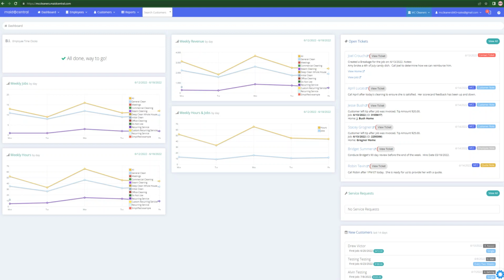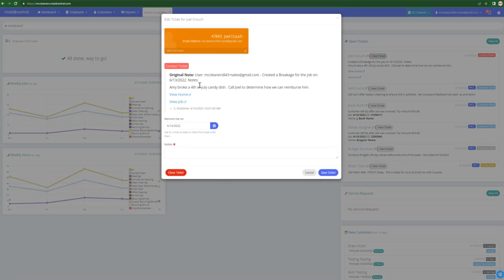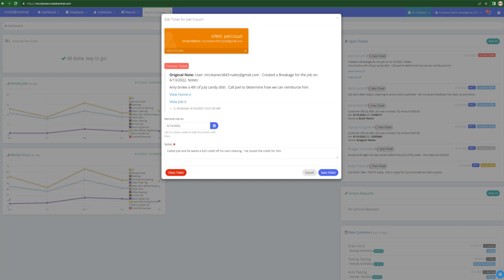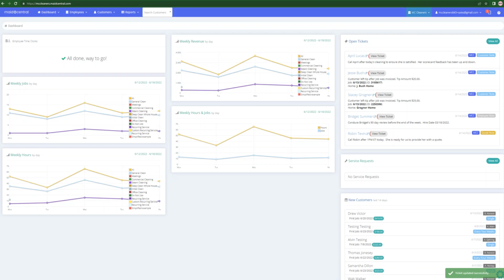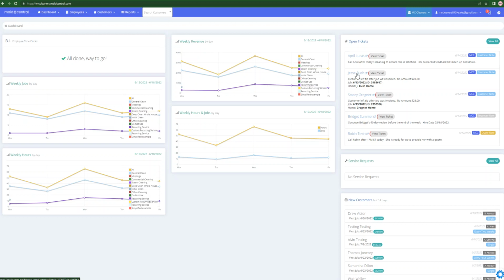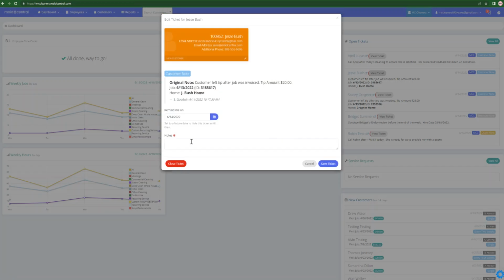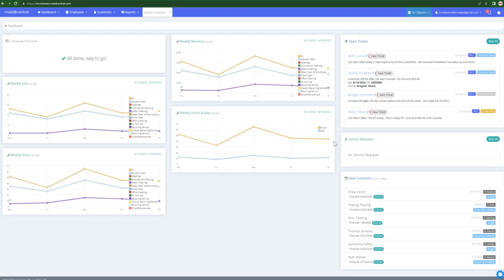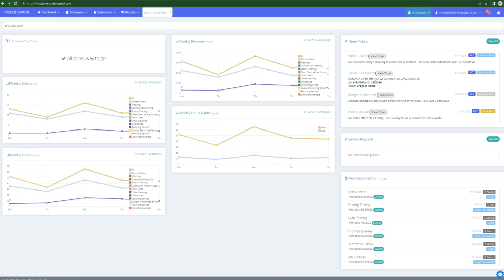MaidCentral Working Open Tickets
An amazing way to use MaidCentral to ensure you're not missing important activities for your customers, leads, and employees is to create notes with reminder dates; AKA Open Tickets.  Depending on your role and responsibilities with the cleaning professional company you're working for, you may manage only one type of Open Ticket or be responsible for all of them.  Open Ticket Types include: Contact Tickets, Customer Notes, Employee Notes, and Quote Notes.

Get your free demo of the software now.